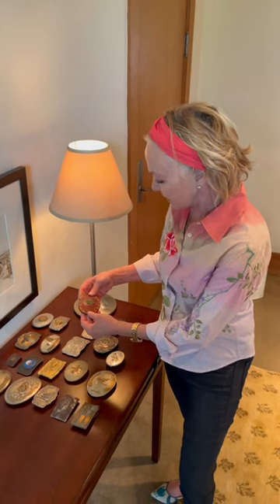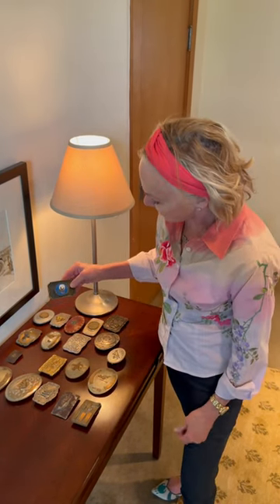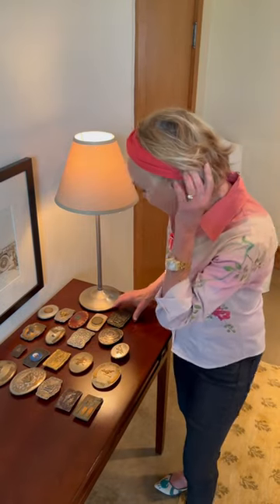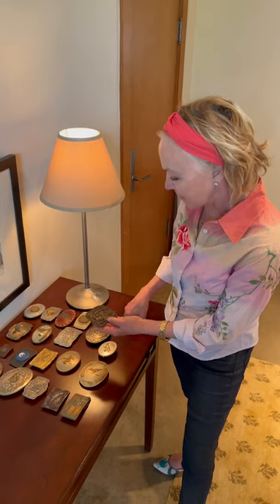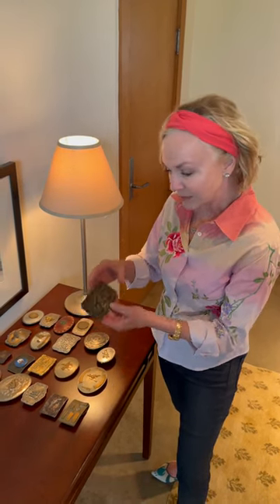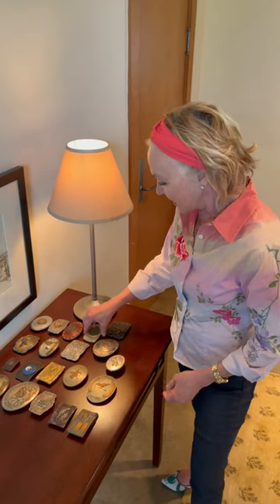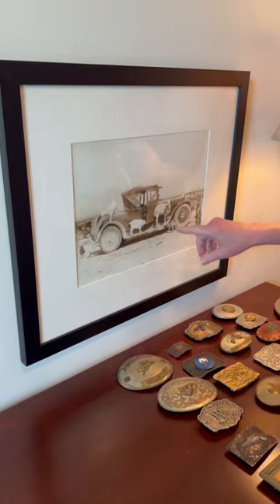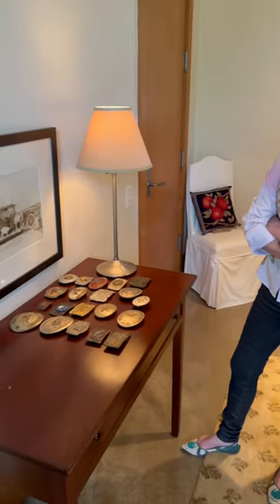Gay’s Vintage Belt Buckle Collection | Gay Gaddis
Gay gives us a tour of her vintage belt buckle collection, including one featuring Annie Oakley and the Buffalo Bills who is mentioned in her book, Cowgirl Power.